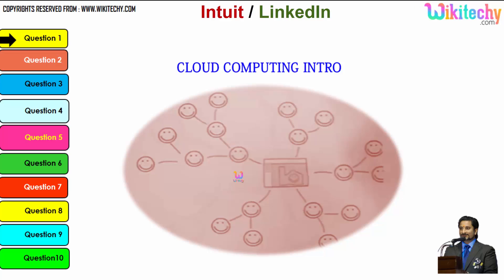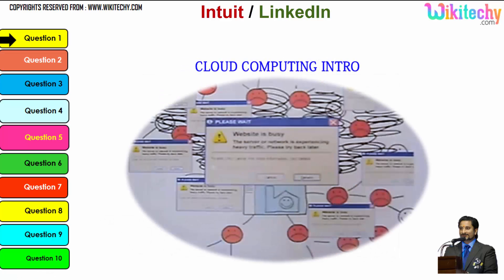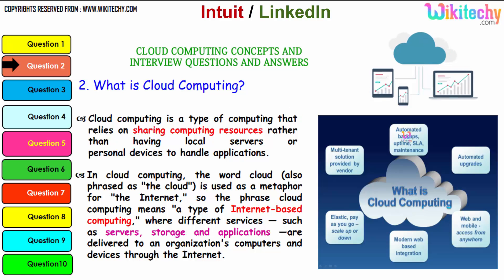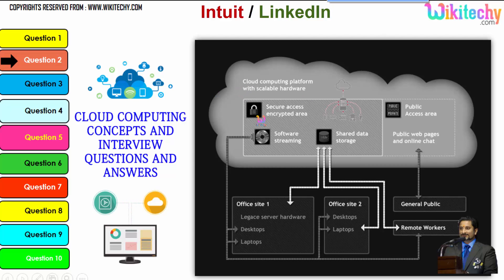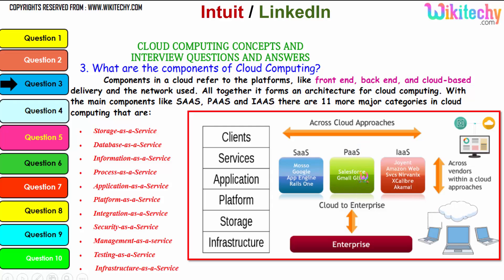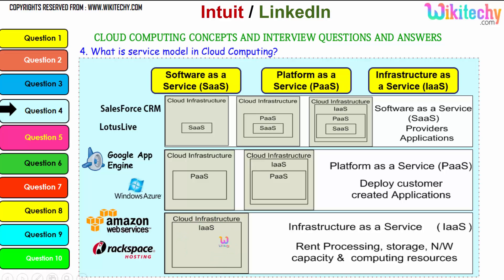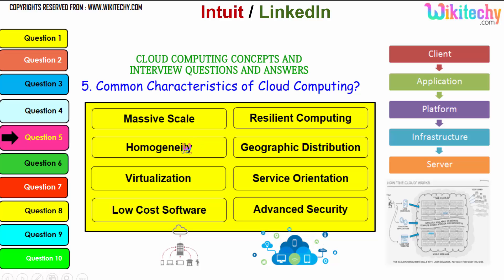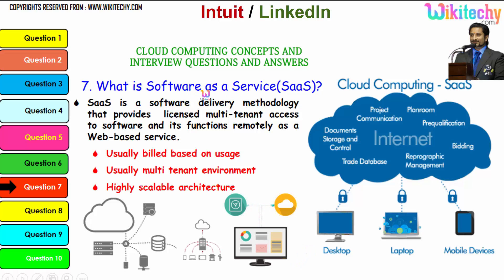intuit | linkedIn top most important interview questions and answers for freshers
Linkedin Interview Questions
LinkedIn Interview Experience Set 1
LinkedIn Software Engineer Interview Questions
How to prepare for a LinkedIn software engineer interview
Linkedin Interview Questions and Tips
5 Questions You Should Ask in Every Job Interview
linkedin interview experience
linkedin interview questions india
linkedin engineering manager interview questions
linkedin interview questions and answers
linkedin placement test questions

interview conversation
interview crack
interview videos
interview tips

job consultancy